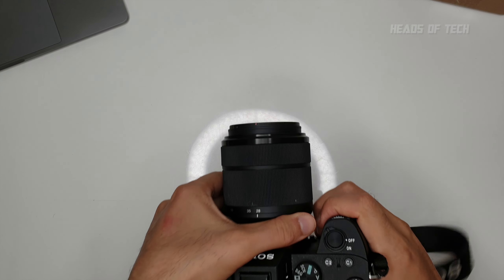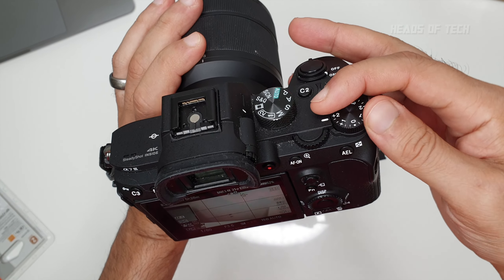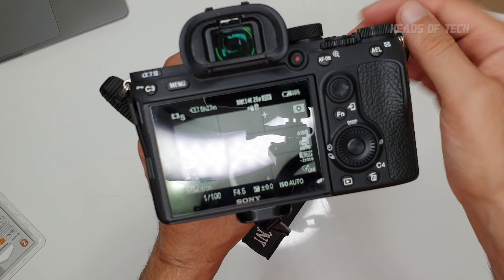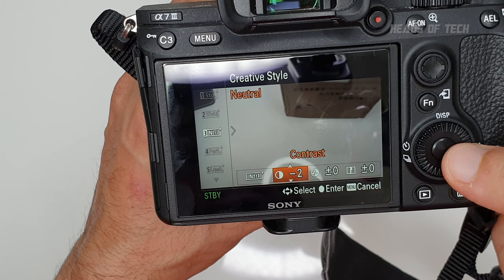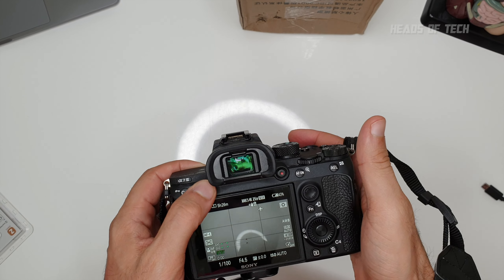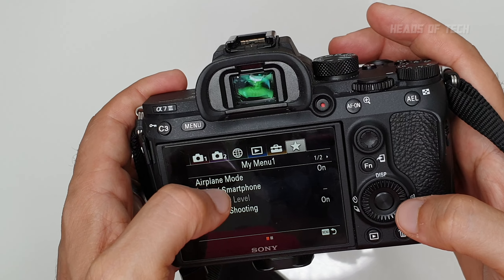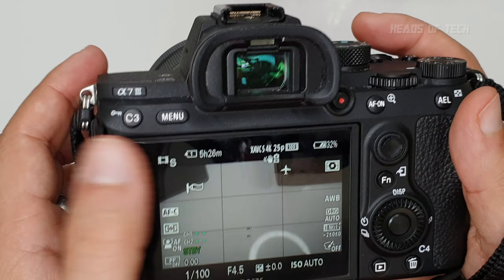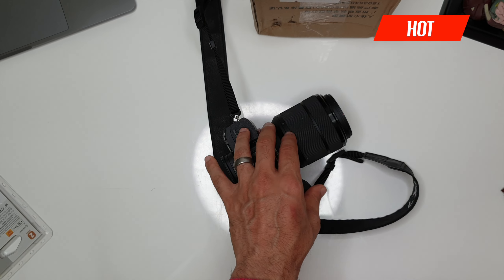Sony A7III - My Setup Guide for Video | In-Depth Training Tutorial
So many dials, buttons, and don't get me started on the menu system. Well actually, that's exactly what I walkthrough in this video, a complete overview on the camera.

CHAPTERS
0:00 Introduction
0:28 USB and Battery
1:28 SD Cards
2:25 Mic and Headphone Jack
3:01 HDMI
3:20 Dials
4:20 Buttons
5:10 Digital Zoom
5:48 Manual Focus
6:14 Shutter Speed
8:25 ISO
9:48 Airplane for Autofocus and Wireless Mics
11:52 Function Menu
14:22 Object Focus Lock
16:12 Adjustable Screen
17:02 PAL or NTSC
18:20 Slow Motion
18:59 Main Menu

CREDITS
Rafael Krux - Video Game Blockbuster